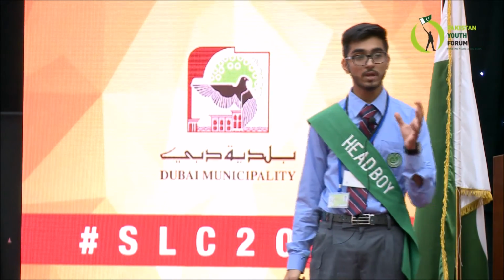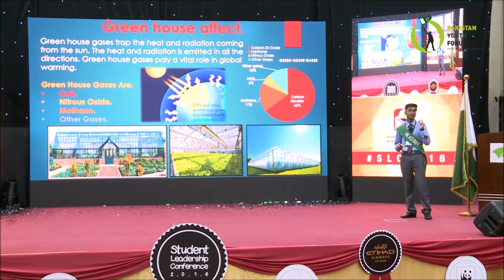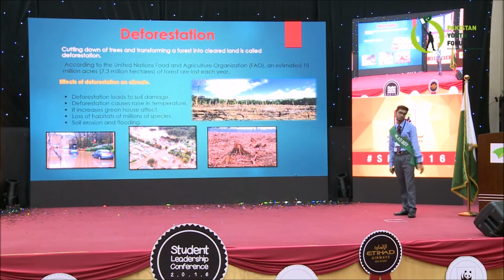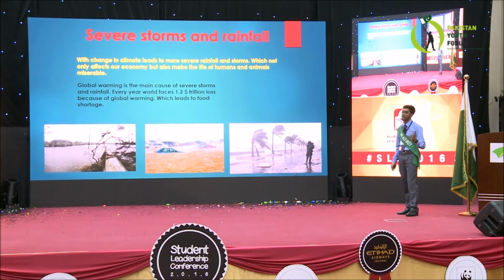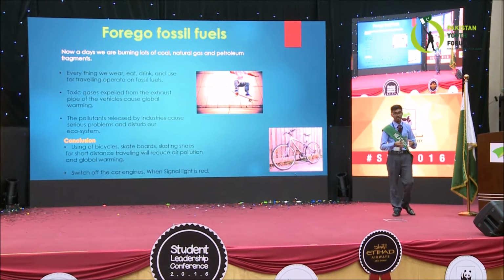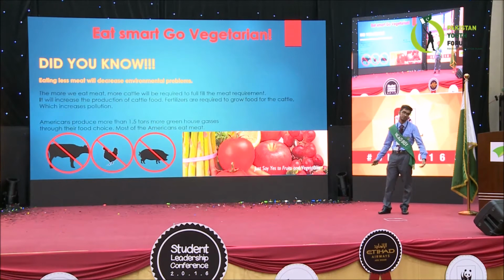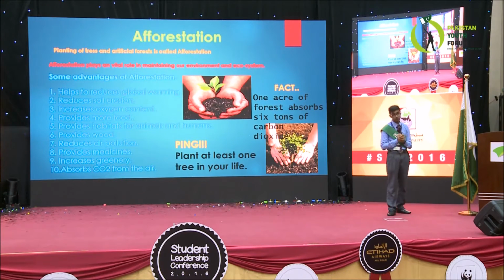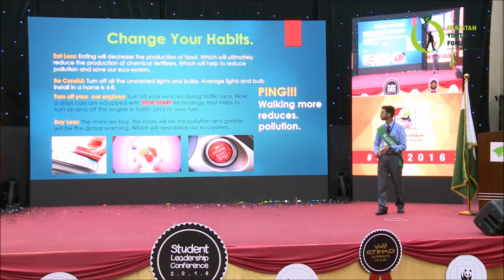SLC16 - Part 4 - Pakistan Islamia Higher Secondary School RAK